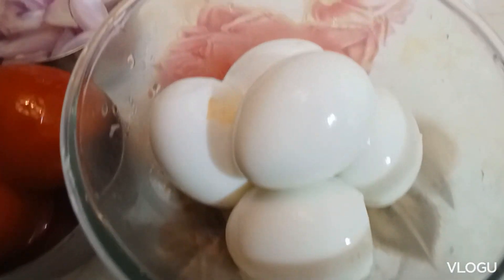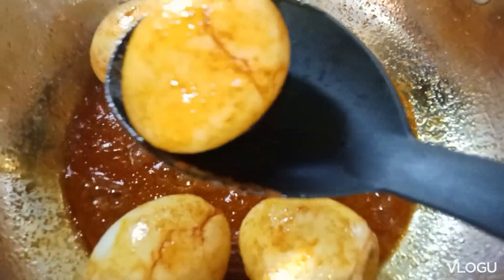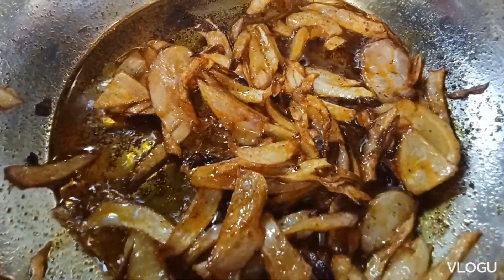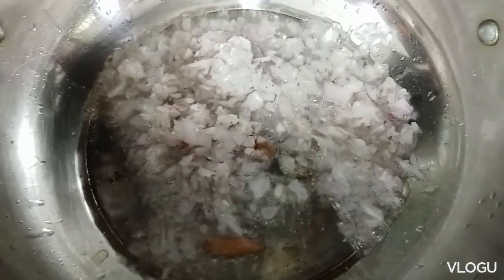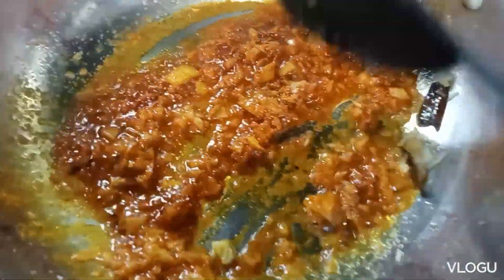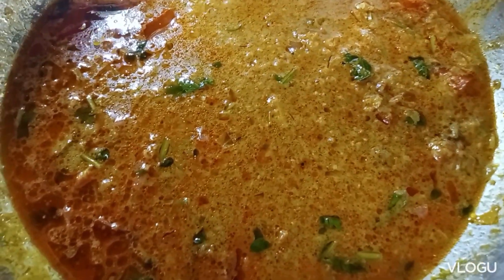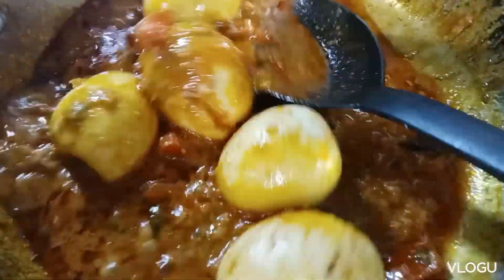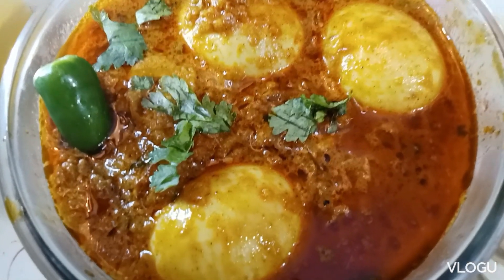Restaurant style Egg Gravy easy eggrecipe .